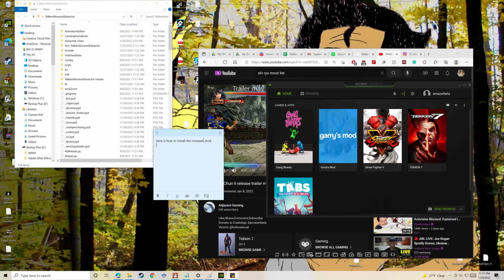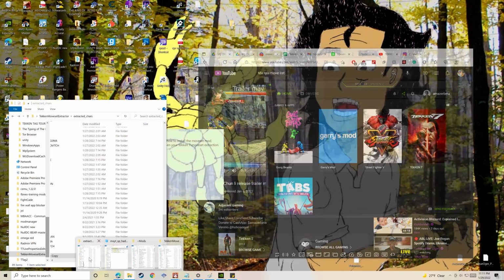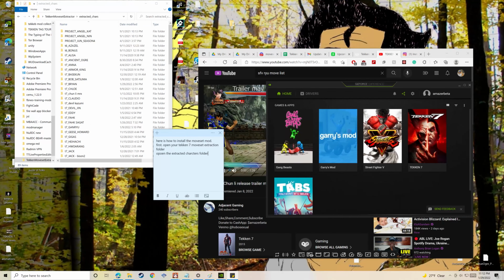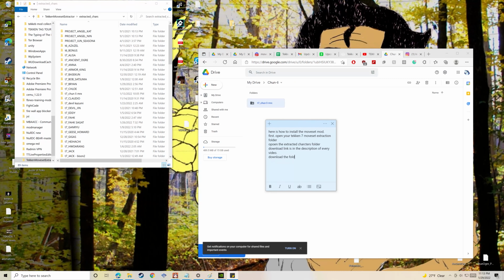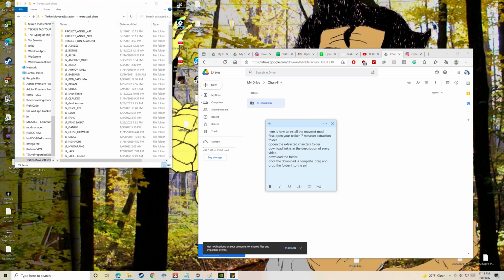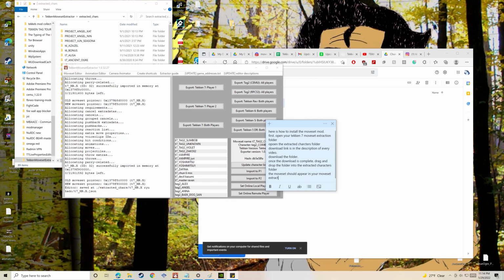how to download and install the moveset mods i've made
May the RNG be in your favor